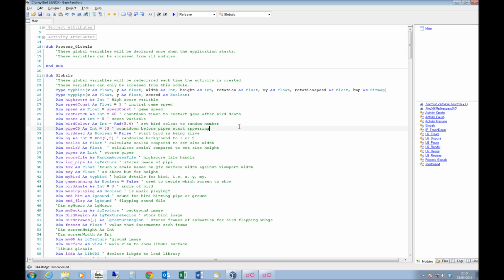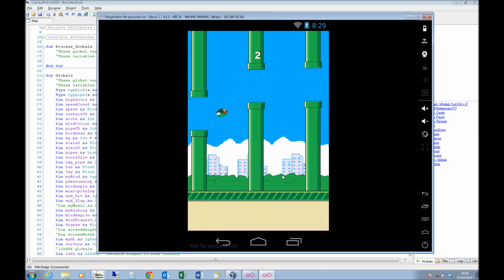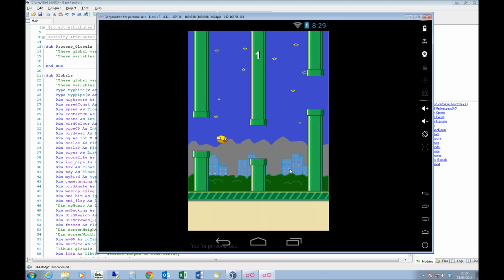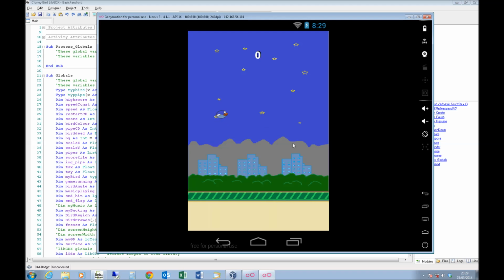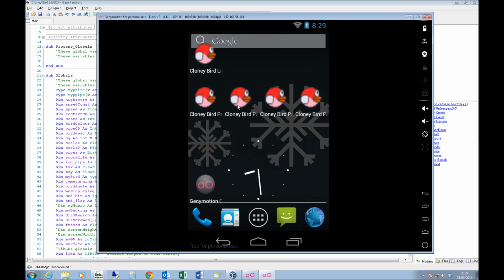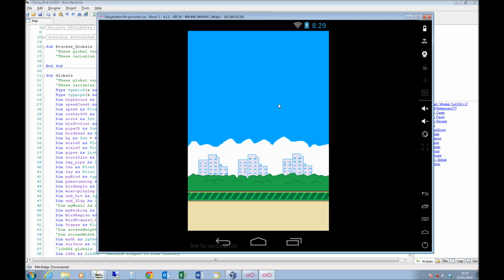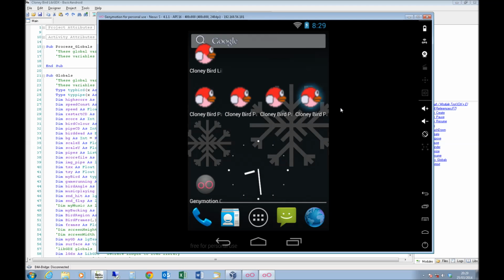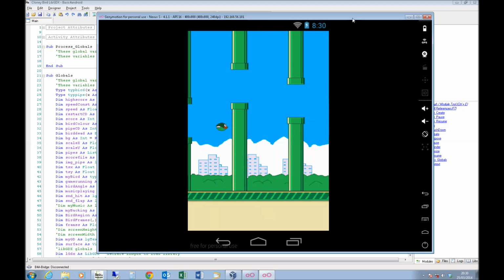How to write Flappy Bird for Android - Basic4Android tutorial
A tutorial series on how to write a Flappy Bird Clone using Basic4Android and the LibGDX library
to read the tutorials and download the source code.